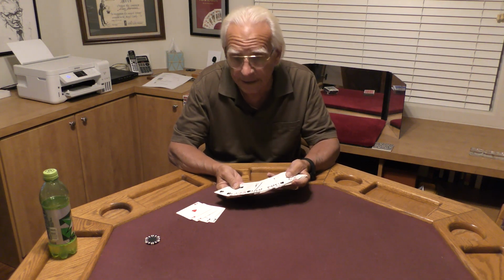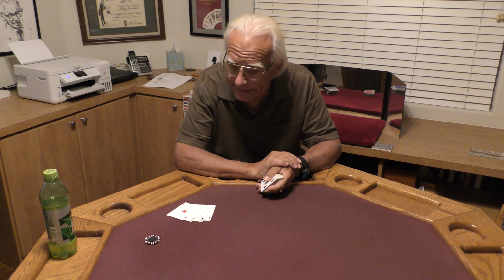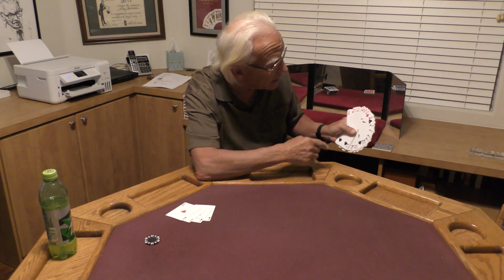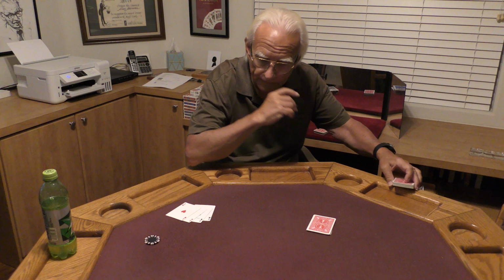Bag of O 'Henry's - Re-bagged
I used some of the ideas for Jack Carpenter's Card Shark School to eliminate all the false counts I had in Bag of O Henry's Re-bagged.